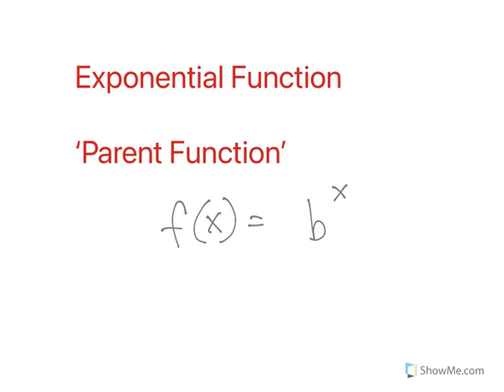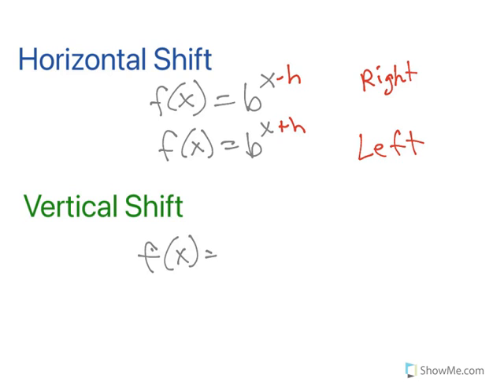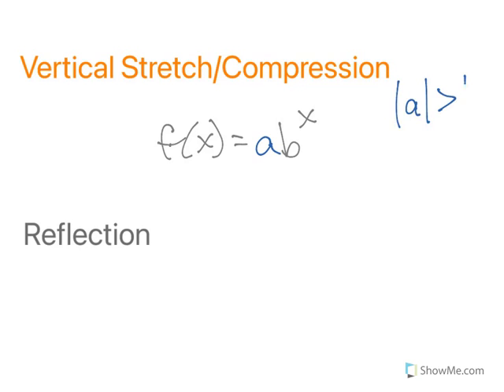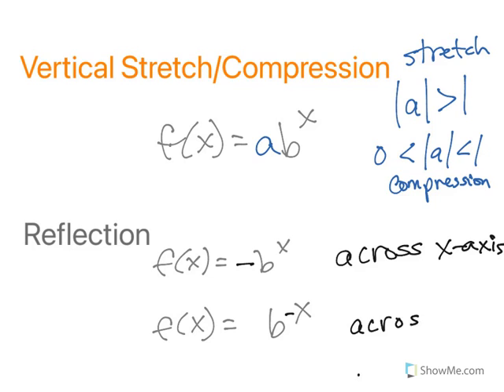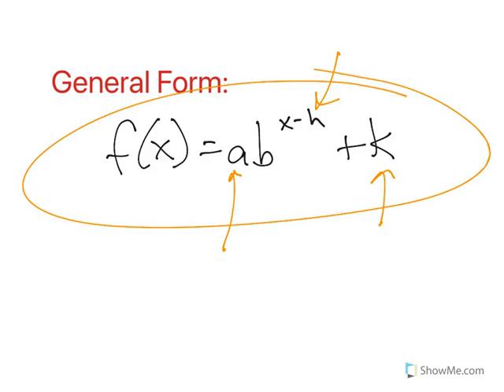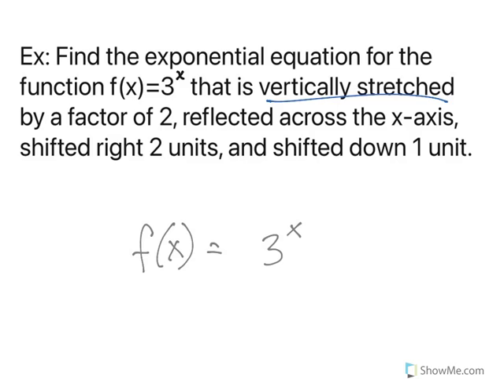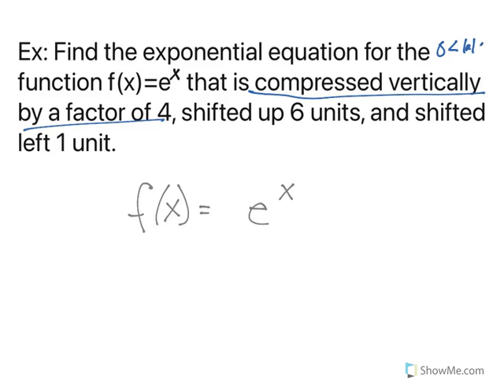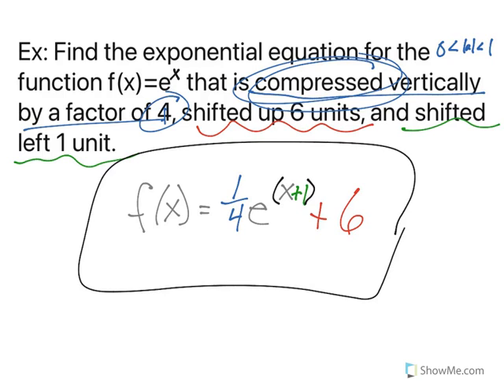Write an exponential equation from a description